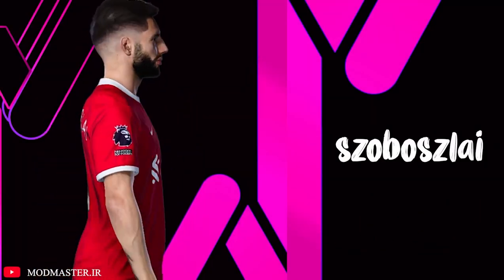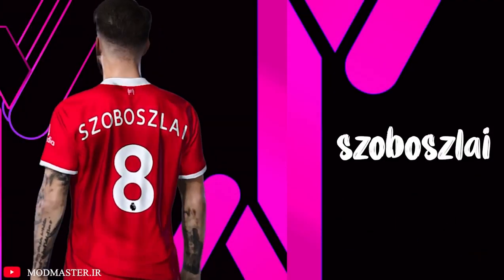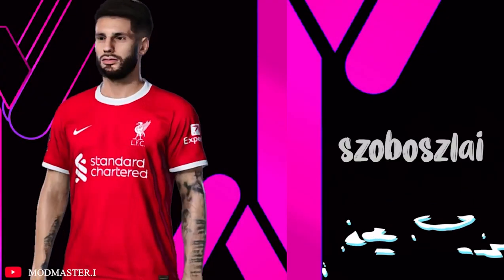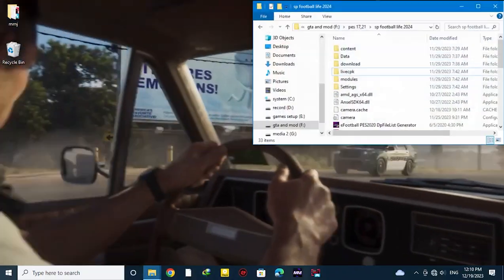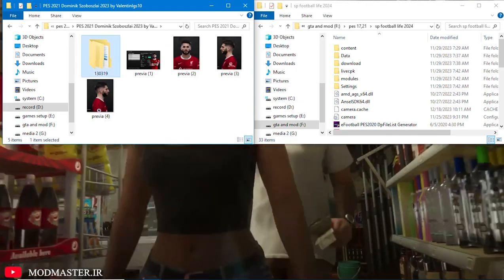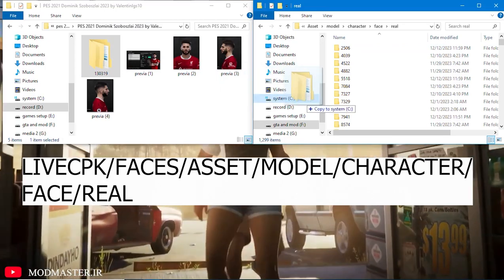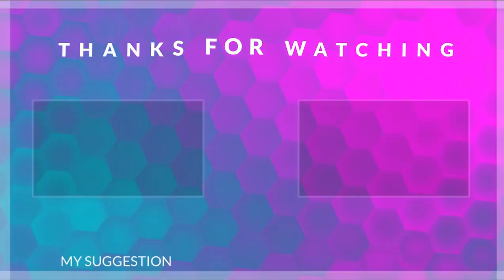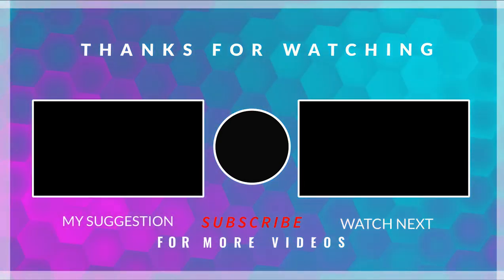❌PES 2021❌ | FACE | SZOBOSZLAI 2023/24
This part of the collection of pes 2021 face is Szoboszlai from LIVERPOOL.

00:00 - intro
00:04 - what we just install?
01:04 - how install?
01:37 - end screen